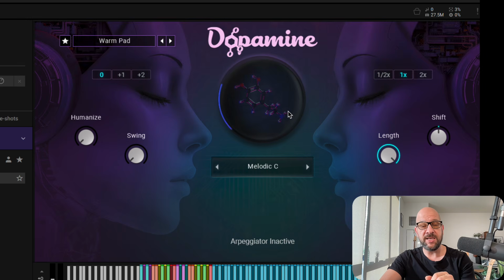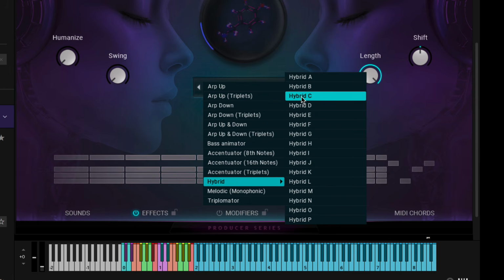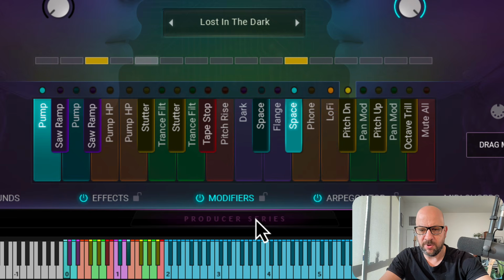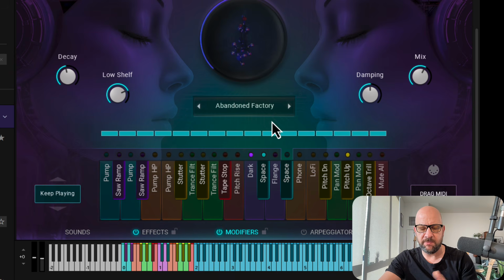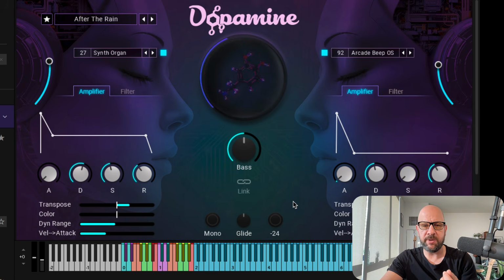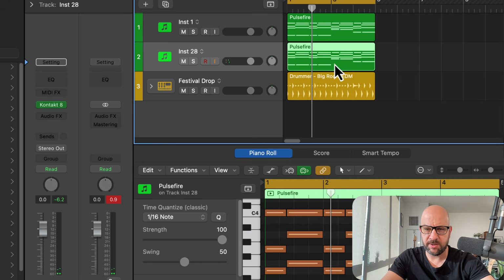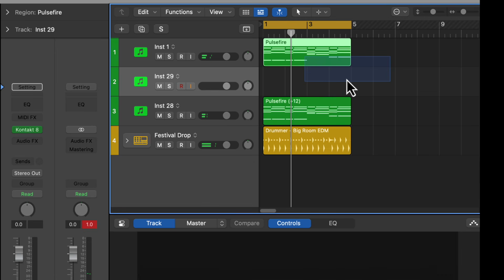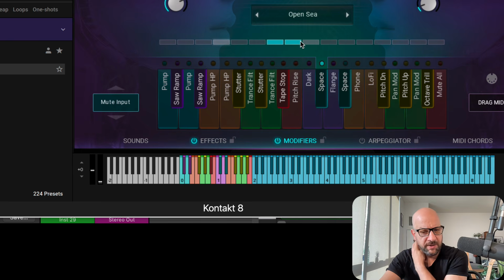Speed Songwriting/Production with Dopamine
Looking for a plugin that helps you write songs *fast*? In this video, I test out *Dopamine* by *Big Wave Audio* (available through Native Instruments) — a powerful, creativity-boosting synth and songwriting tool designed to spark instant musical ideas. Using only *Dopamine* and *Logic Drummer*  I create a complete song starter from scratch in just a few minutes.

Whether you produce *pop, EDM, ambient, or cinematic music* , Dopamine gives you a fresh and inspiring workflow with built-in *MIDI chord generation, sound morphing, arpeggiators, and real-time modifiers* that transform ideas into full tracks effortlessly.

Watch how I explore Dopamine’s features, tweak presets, and quickly turn a blank project into a catchy groove.

* *Instant Song Starters* – Quickly generate inspiring chord progressions and melodies.
* *Dual Sound Engine* – Morph between two layers to create evolving textures.
* *Built-In Effects Sequencer* – Automate effects and modulation patterns for movement and energy.
* *Modifiers & Arpeggiators* – Add dynamic performance elements to your sounds.
* *Seamless Workflow* – Ideal for fast songwriting and music production in any genre.
* *NKS-Ready Integration* – Works perfectly within Native Instruments hardware and software environments.

*Links & Resources*

0:00 – Intro: Quick Songwriting Challenge with Dopamine
0:15 – Overview: What Is Dopamine by Big Wave Audio
0:28 – Finding Chords and Starting the Song Idea
0:47 – Exploring the Sound Page & Preset Browser
1:25 – Adding an Arpeggiator and Hybrid Chord Patterns
1:58 – Using Modifiers to Add Movement and Variation
2:35 – Sequencing Effects & Exploring Preset Patterns
3:20 – Building the Groove with Logic Drummer
3:40 – Comparing Sounds With and Without Modifiers
6:00 – Designing the Bassline with Dopamine’s Bass Presets
8:08 – Layering Pads for Depth and Space
8:00 – Sound Design Tips and Creative Tweaks
9:40 – Creating Variation and Dynamic Parts
10:30 – Experimenting with Pads and Arps
11:03 – Final Thoughts & Song Starter Recap